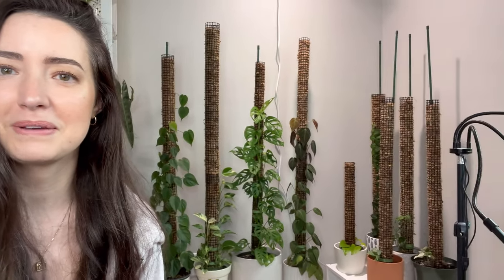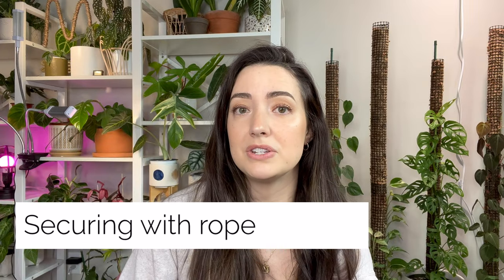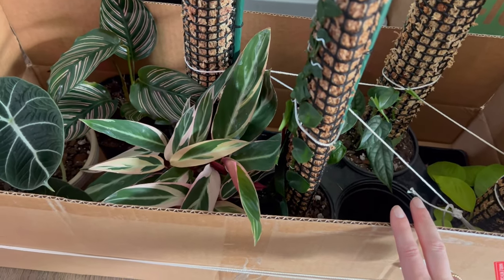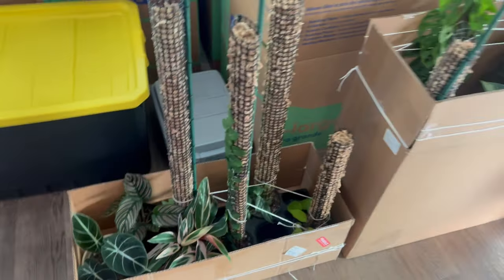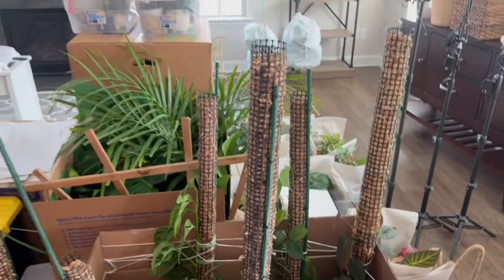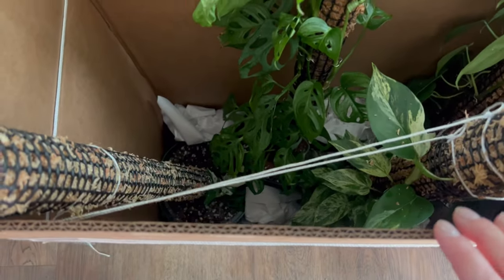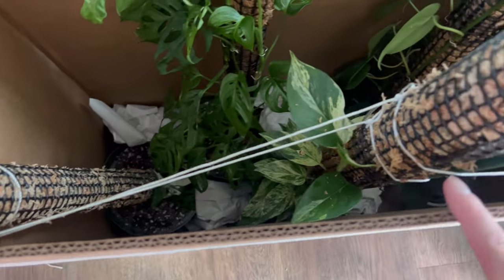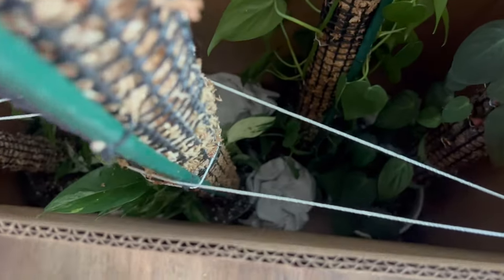How I moved 200 Houseplants Part 2 | Moving with plants chatty Tips and Tricks!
How I moved 200 Houseplants Part 2 is here! If you missed my part 1, check my previous video and I can link it here for you too! In this video I talk about tips and tricks I learned about my moving process with houseplants and things I wished I had gone about differently.  It was a lot of work for sure and here's some more information to consolidate what I talked about with moving 200 houseplants!

Tips:
1. Start prepping your plants before the moving day.  I actually had all of the packing supplies with me so I'm glad I didn't have to run out anywhere to get more stuff, but I wished I started packing them up at least a day sooner! It would have saved me so much time on the actual moving day to not have to pack up so many houseplants at once.

2. Inspect your plants weeks in advanced. I did take the time to inspect my plants prior to moving way ahead of time. It gave me peace of mind knowing I wasn't spreading any pests around since a lot of my plants would be touching each other and be so close together. I would start planning a few weeks in advance and get to them as you water plants in your normal routine and treat any pests right away.

3. Get rid of plants that don't bring you joy.  I didn't have the time to sell any plants or get rid of any before moving with everything else going on with packing the home.  But it will be easier to pack to get rid of multiples of the same plant or sell or get rid of ones that you don't want anymore.  It will save time and also leave you with a collection you really care about! I would start this way in advance!

4.  I would move plants towards the evening or overnight depending on how far you have to go.  Keep in mind the temperature because of a lot of tropical plants don't like temps below 50 degrees and you may have to pack them like you would ship a plant.  Also, if the sunlight is really bright during the day and your vehicle has windows, the sun could shine through and burn your plant leaves if they aren't covered so definitely something to think about!

5. Renting a Uhaul was the best option for me so I could pack my tall moss poles and all of my plants at once so I didn't have to take multiple trips.  It was definitely the easier option for me!

6. Using plastic bins was really helpful and anything you already have around your home. Start saving odd boxes early and anything you think might be helpful as far as packing supplies go.  I did go and buy some extra large cardboard boxes to pack some bigger plants and I purchased a large tote bin for my greenhouse plants that were kept in high humidity.

7. Watering plants before you package them or giving them a little extra on top will help spillage of dirt in the truck and also will give your plants water so you don't have to worry about watering them after moving.  There's a lot of other stuff to do and you really don't want to have to think about watering right after moving and when you don't really have anywhere for them to go!

8. I would use packing rope and to secure any tall poles and also to help secure loose boxes in the truck.  It gave me more peace of mind knowing they were more secure!

9. Also, make sure to bring your supplies with you! You don't want all of your plant stuff to be lost among all of your other boxes! I made sure to pack those up separately so I would have anything I needed right away.  Most importantly would be your grow lights, humidifiers, fertilizer and anything else you use on a daily basis with your plants!

10. Make sure to give your more sensitive plants the best environment after you unload them! That means humid conditions for a lot of mine so I'm lucky to have had that but definitely something to keep in mind to help them acclimate!

11.  Any propagations in water I would put in a damp paper towel and a plastic ziplock bag to secure them for a few days. Any other propagations or small plants I would put in a enclosed plastic tote bin!

12.  Make sure your plants are getting enough light after you move and don't keep them in the dark for too long.  They are going to have yellowing leaves and some plants may have a harder time acclimating.  Try not to repot right away or make too many changes with their care and make sure to water any that needs water but let them adjust!